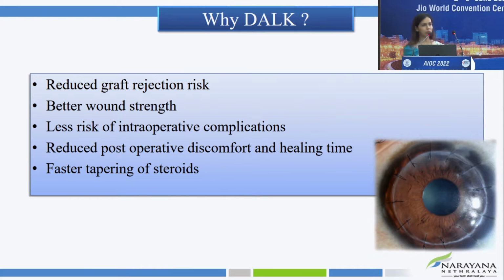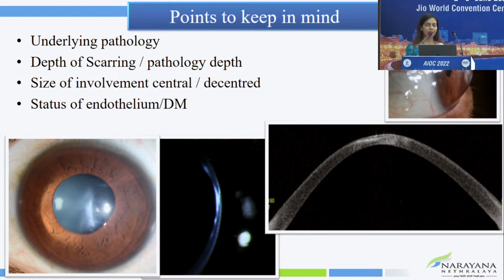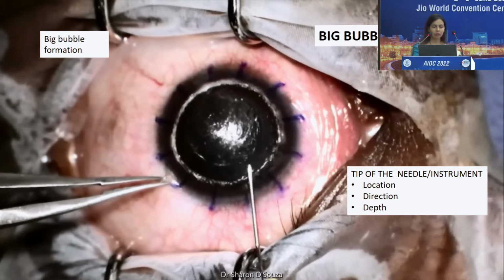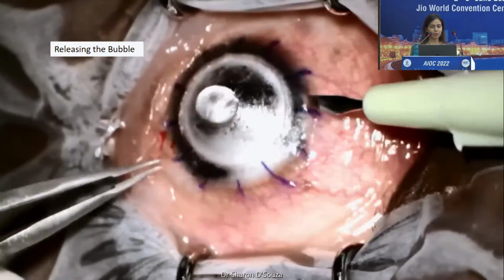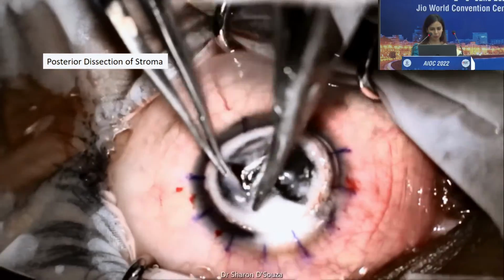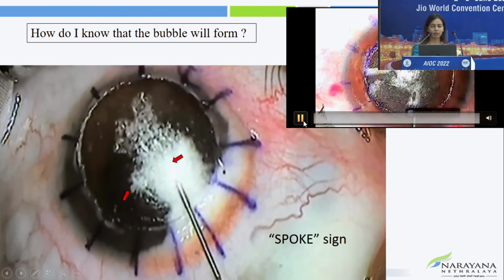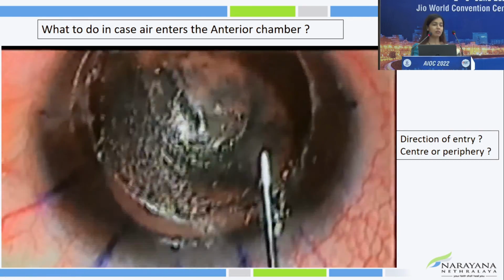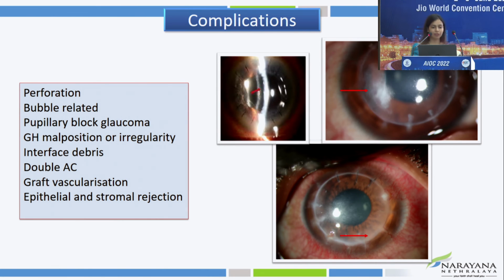AIOC2022 IC146 Dr SHARON DSOUZA Land Ahoy! Salvaging DALK complications